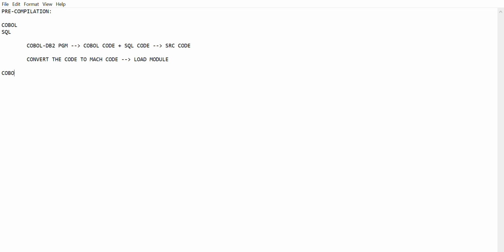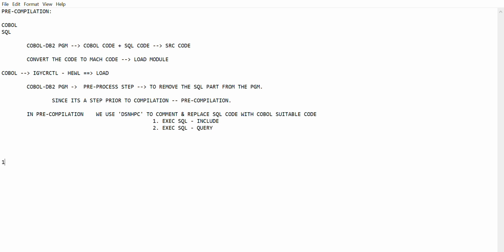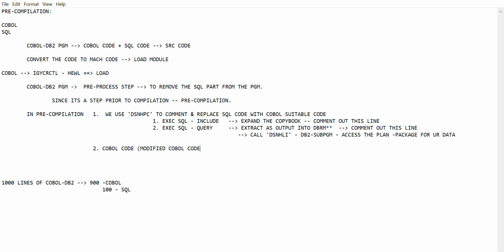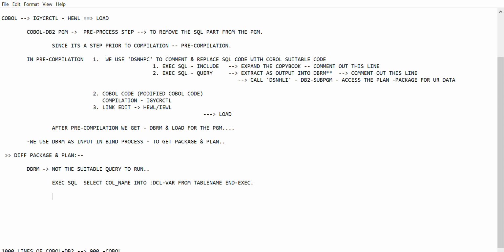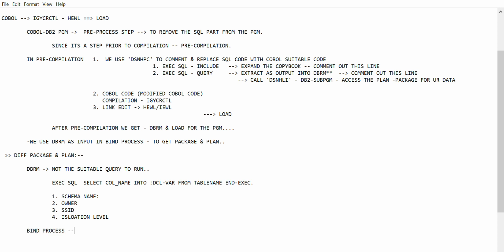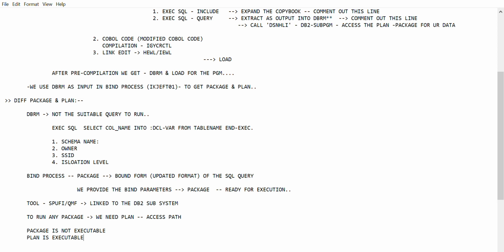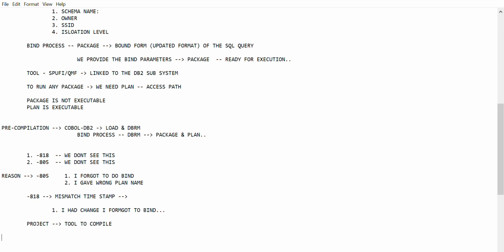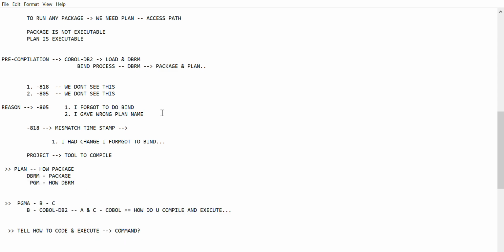DB2 Pre-compilation Process | Mainframe DB2 | New Batch Aug 17th 9PM | Anil | 9908502542